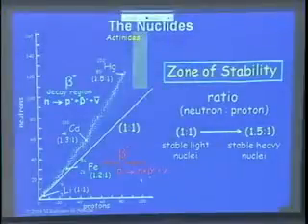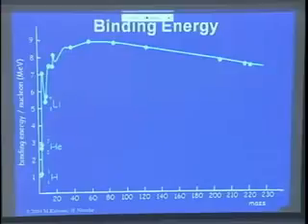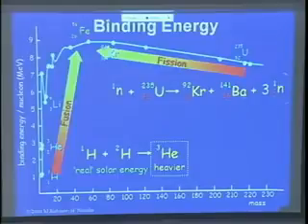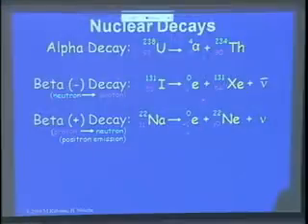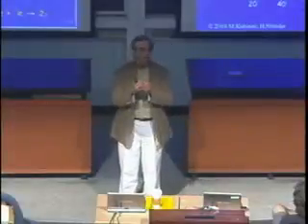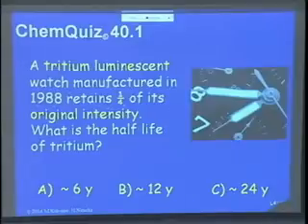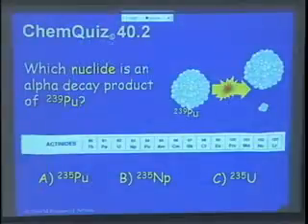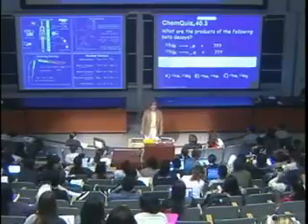44 2012 04 27 Lecture 40001